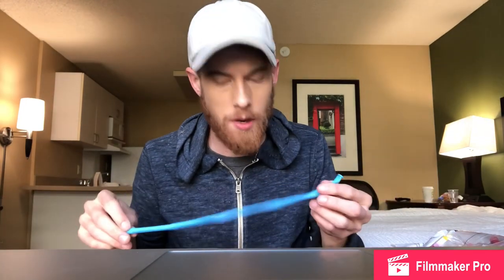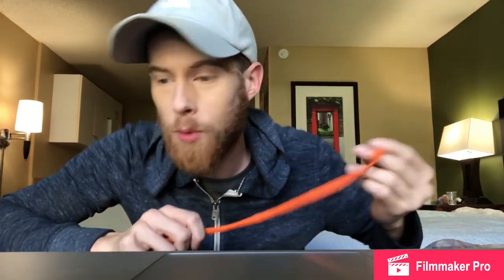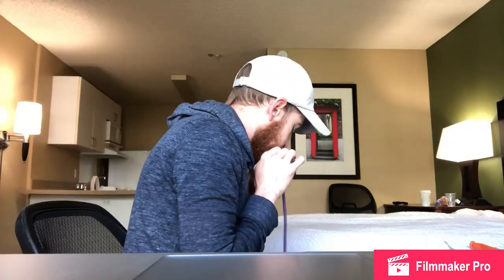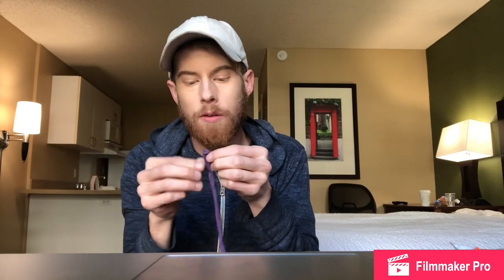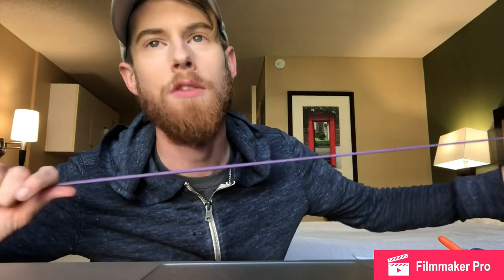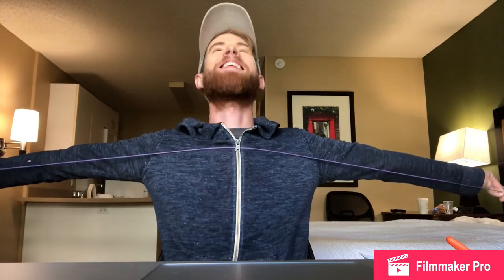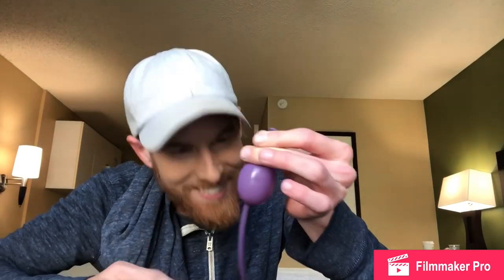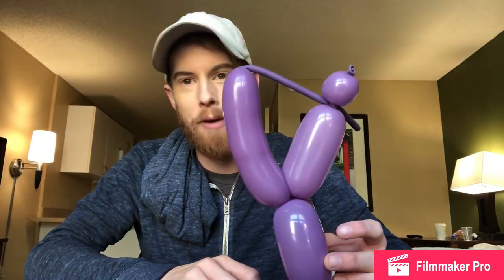TRYING TO MAKE BALLOON ANIMALS!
I made something...doesn’t look like any animal I’ve ever seen 😂